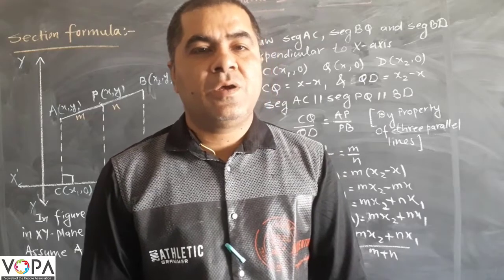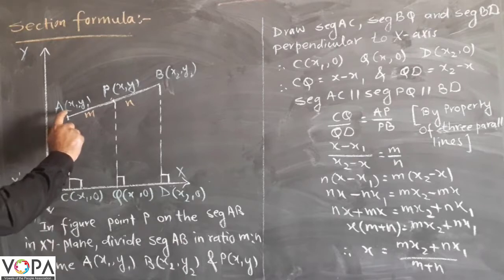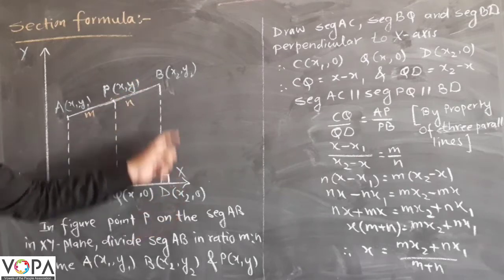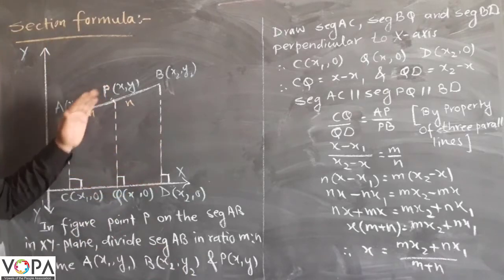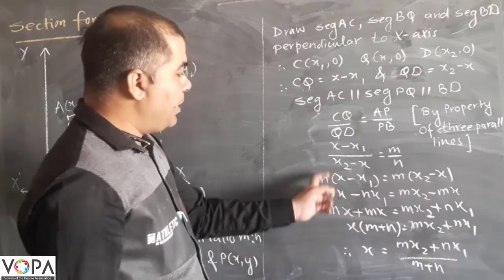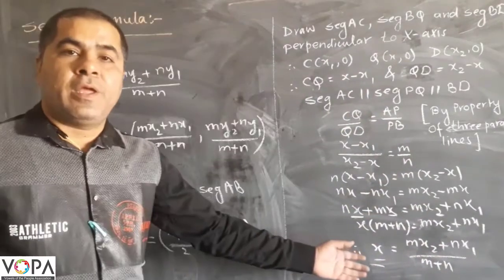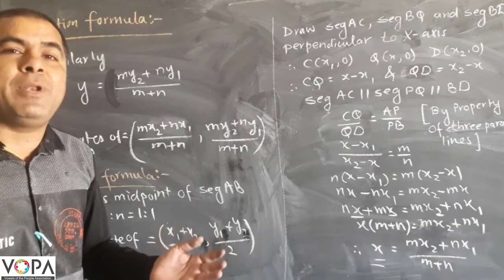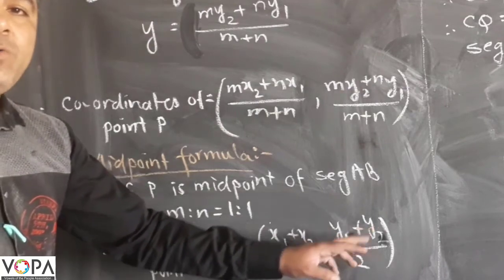10th | Semi | Math’s | Co-ordinate Geometry | V5 | V-School